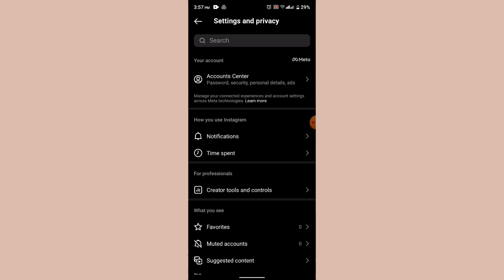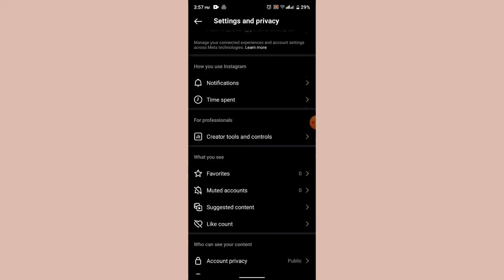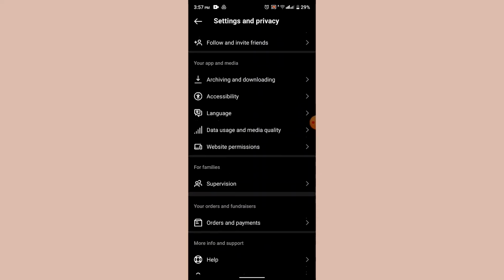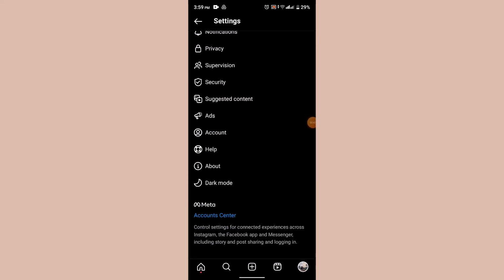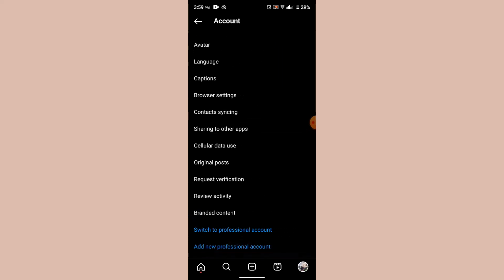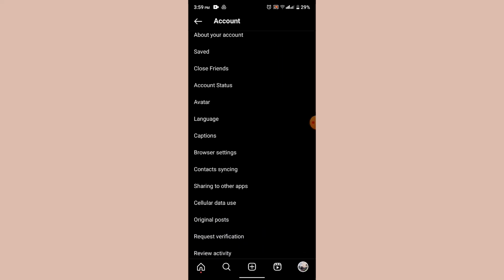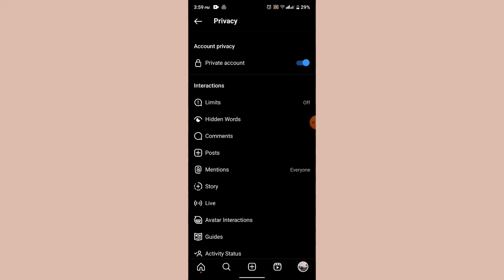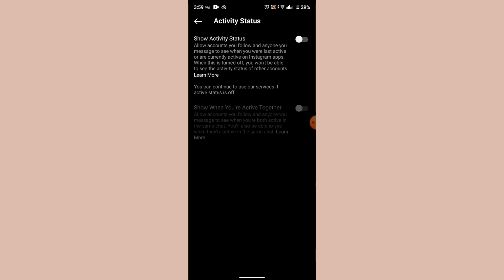How to Turn Off Active now Status on Instagram - New Update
This video guides you in an easy step-by-step process to turnoff active status on Instagram.

Chapters / Timestamps
0:00 Intro
0:13 Hide Online on Instagram
0:57 Outro